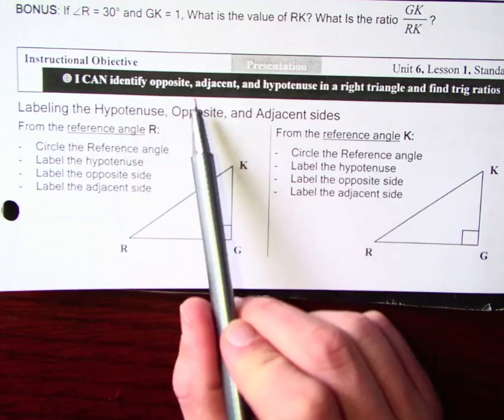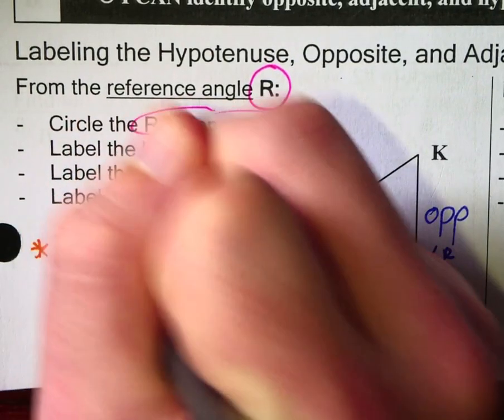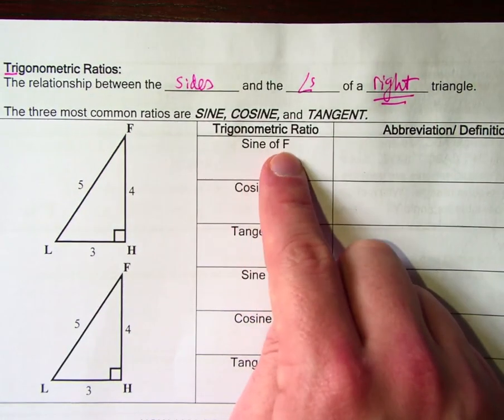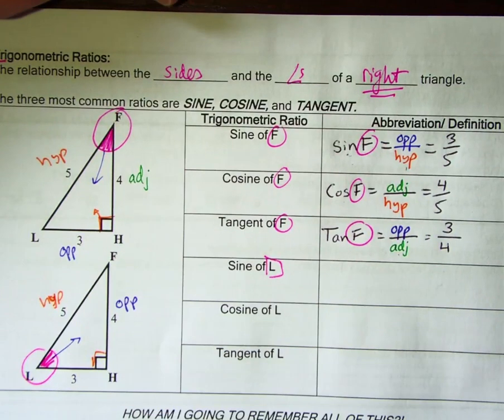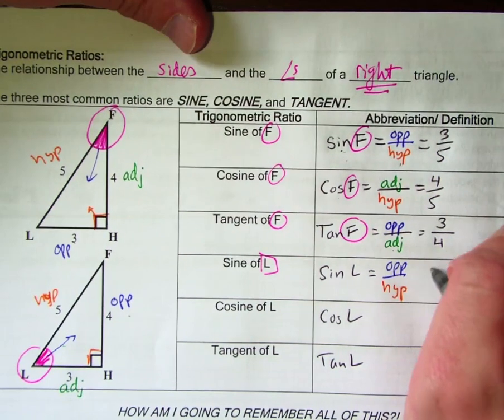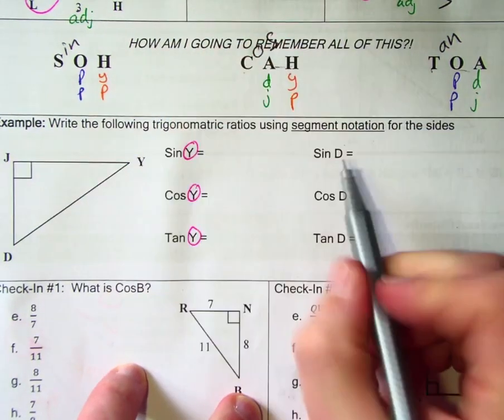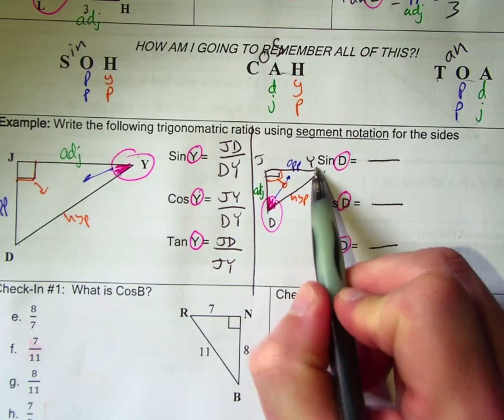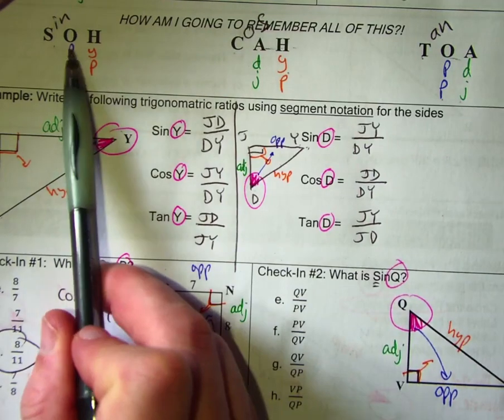Geo 6 01 Trig Ratios Pt 1